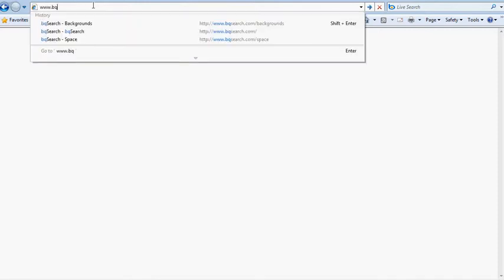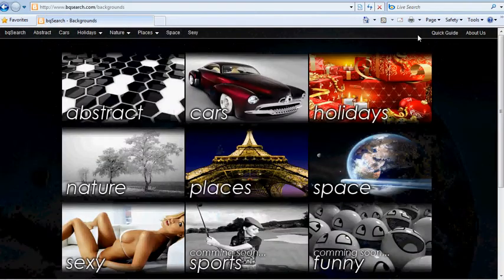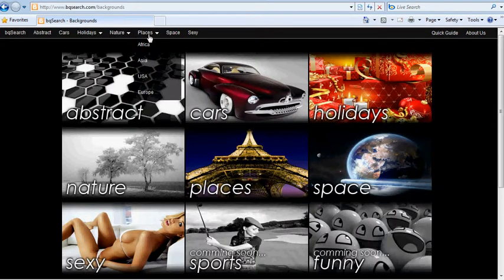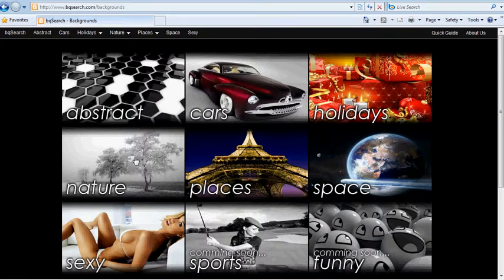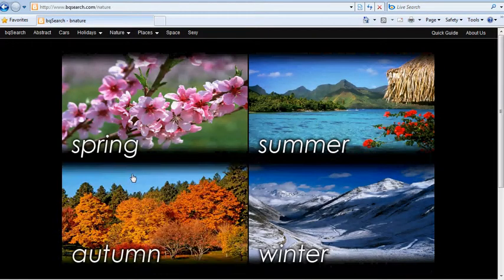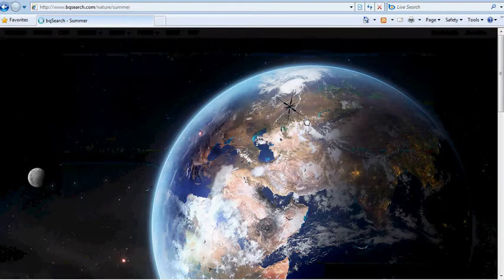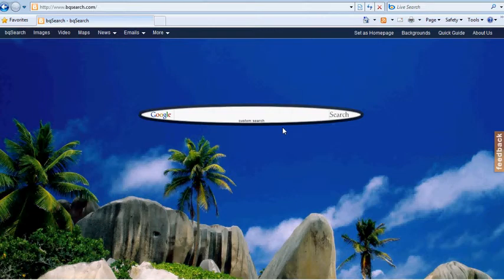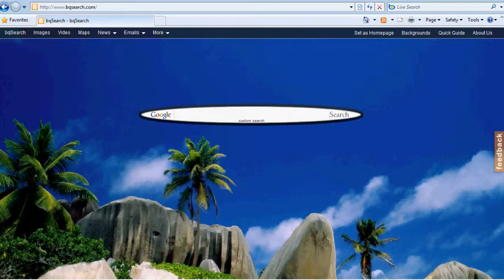How to set a beautiful background for your Google search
In this demo we will show you how to customize your Google search and to have one of our stunning backgrounds for it.